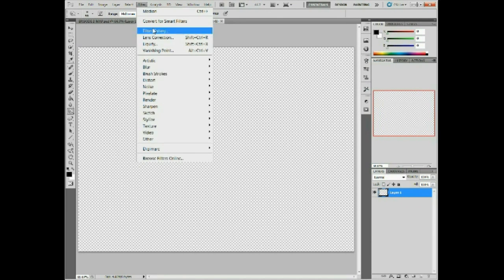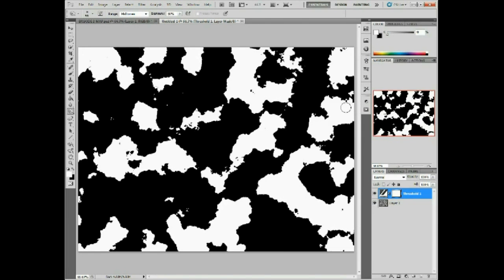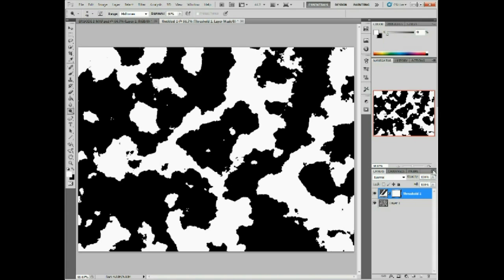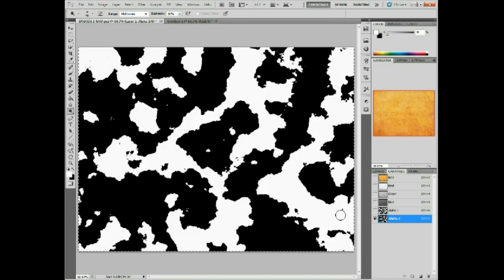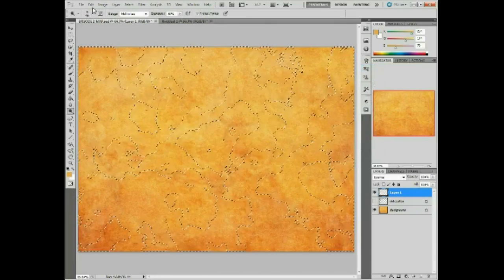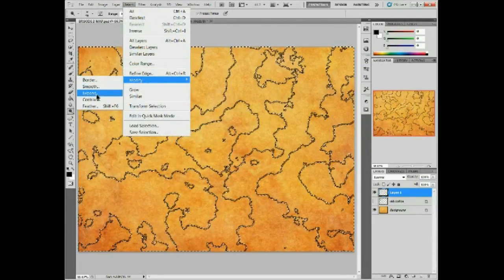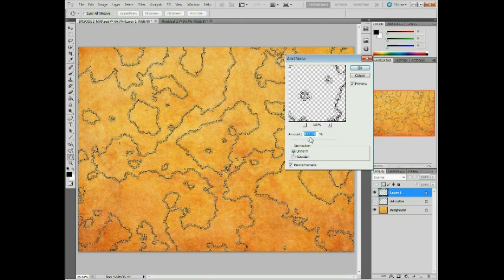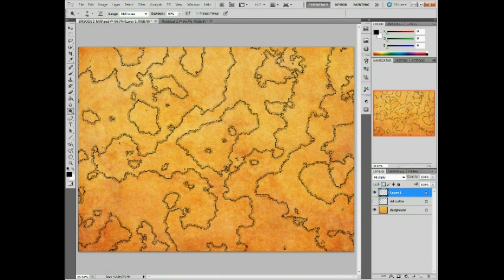Map and Coastline Guide for Photoshop part 2